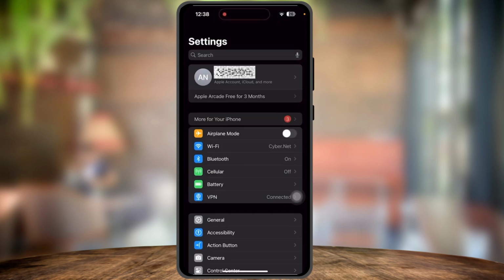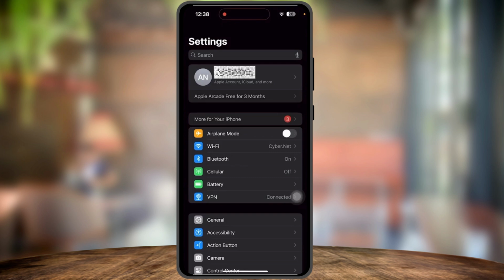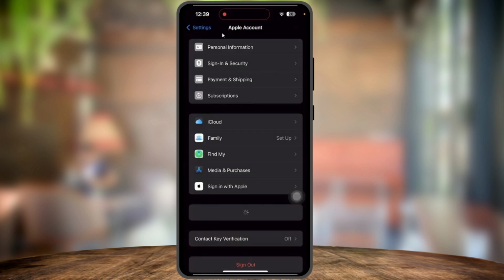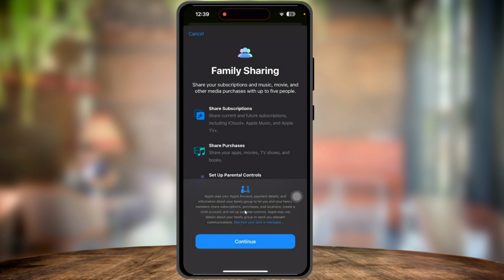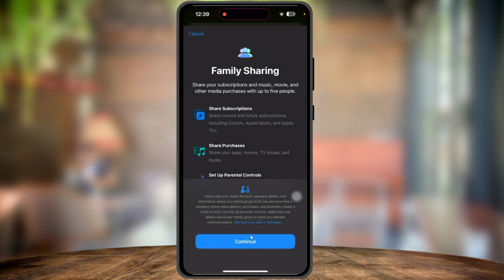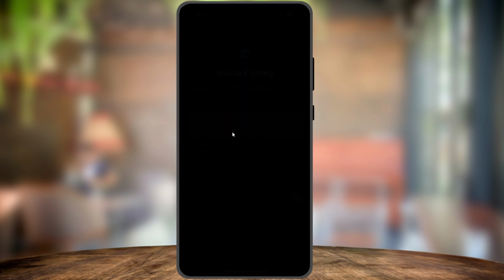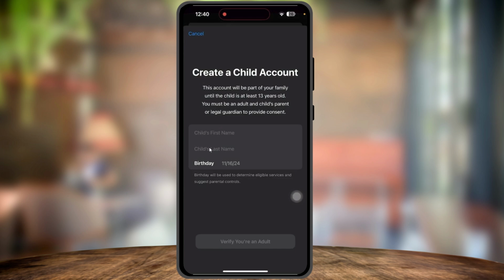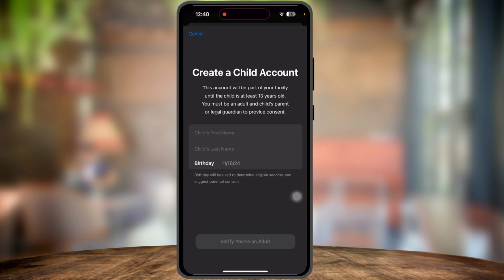HOW TO ADD APPLE ID TO FAMILY SHARING - 2025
In this video, we’ll show you how to add an Apple ID to Family Sharing in just a few easy steps. Whether you're trying to share purchases, iCloud storage, or subscriptions with your family members, this guide will help you get set up quickly and easily.